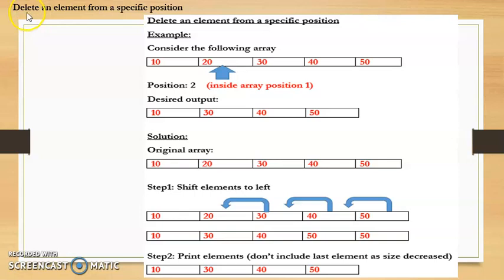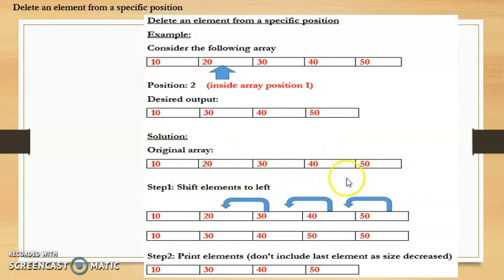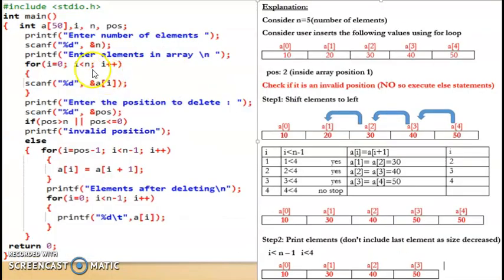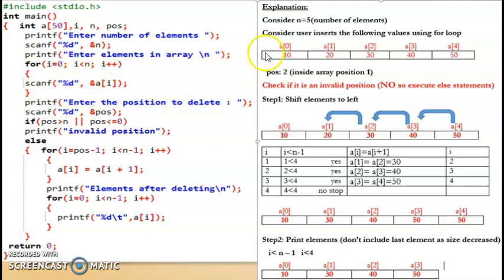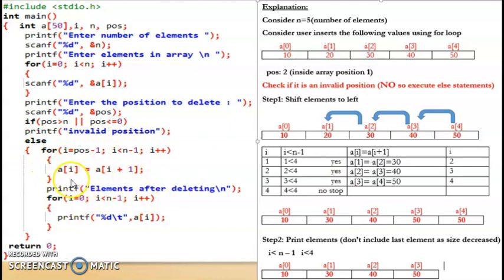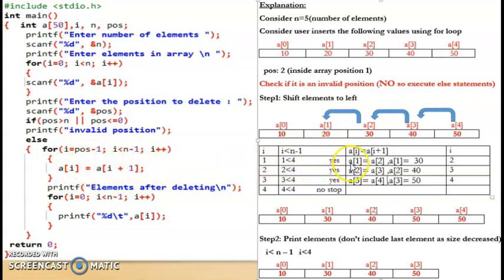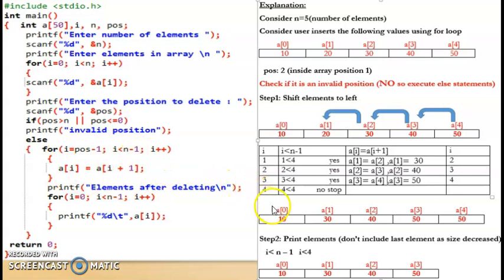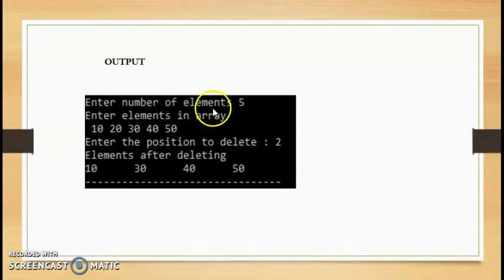ARRAYS PART –G | DELETE ELEMENT FROM A SPECIFIC POSITION IN AN ARRAY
ONE DIMENSIONAL ARRAYS IN C PROGRAMMING.
How to delete element from a specific position in an array

Link of the playlist on one dimensional Arrays (all videos on one dimensional arrays)